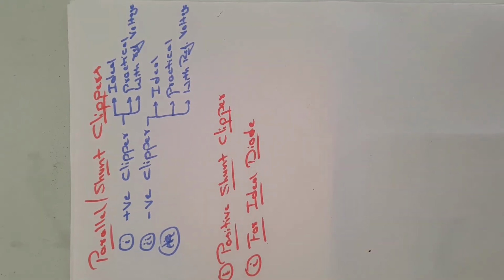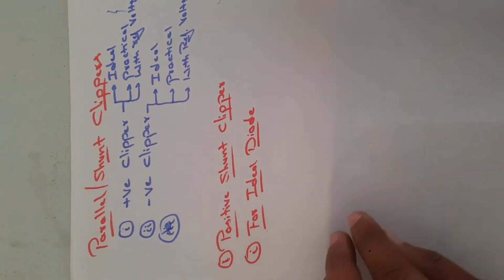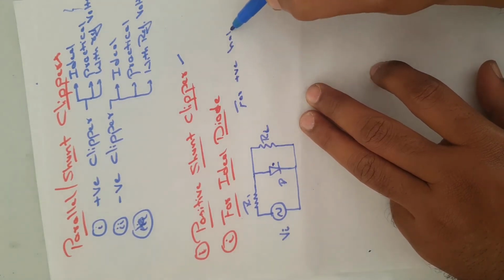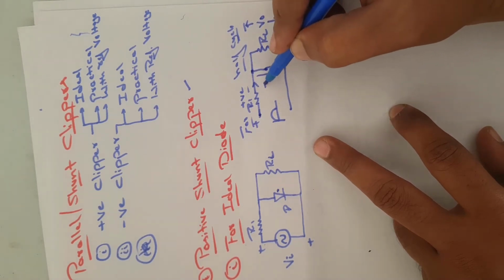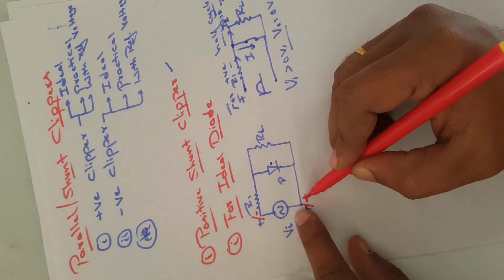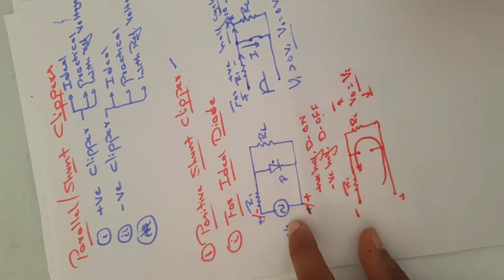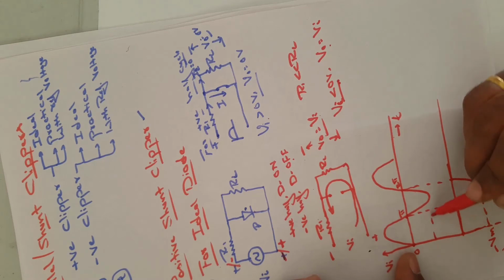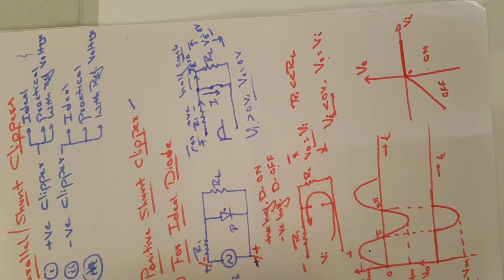positive shunt Clipper-Ideal Diode